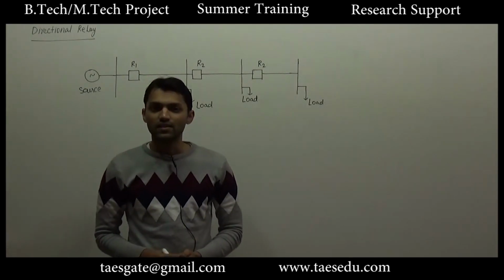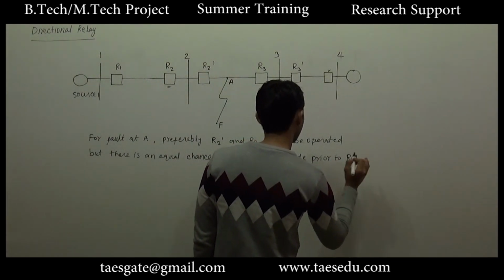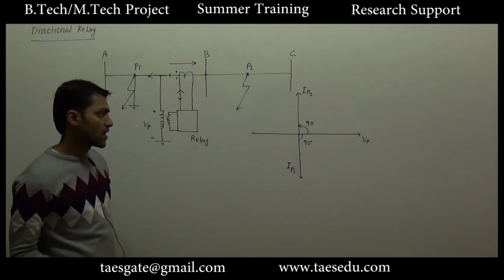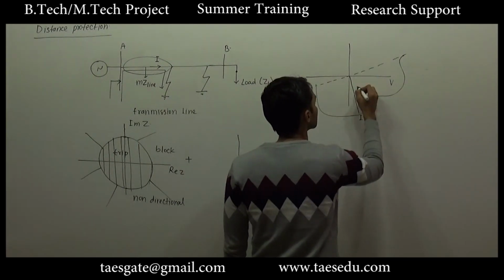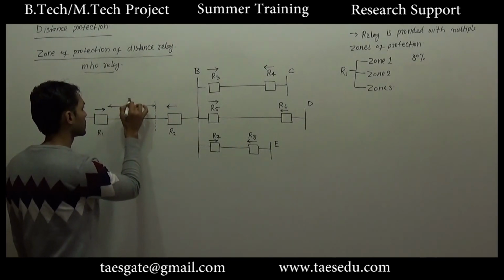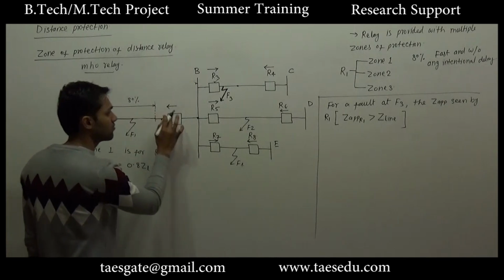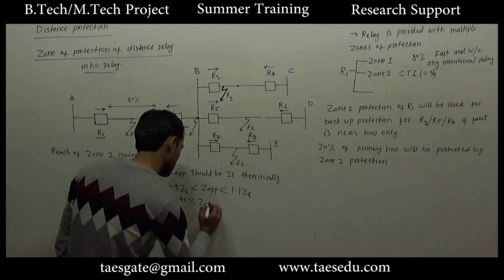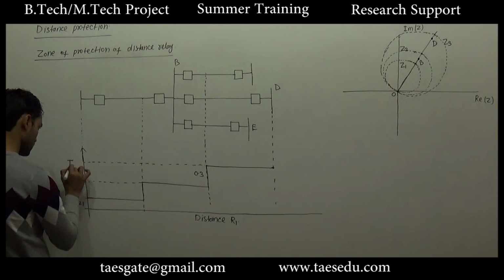Lec 24: Distance Relay Lecture for GATE EE